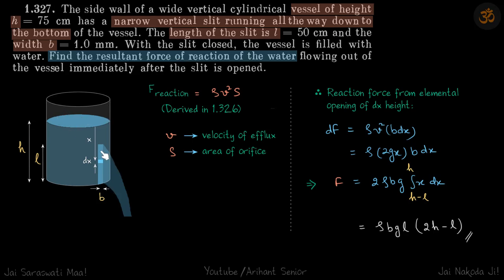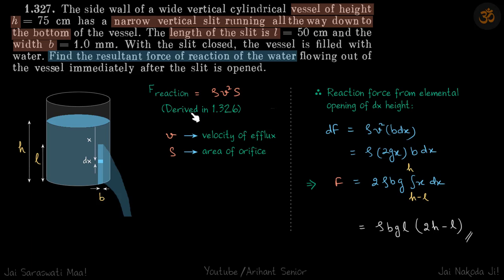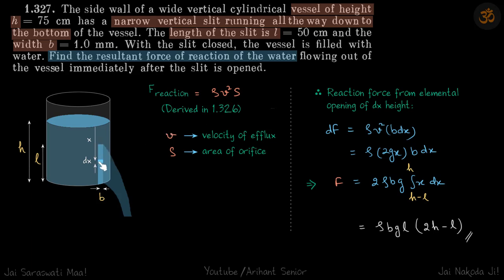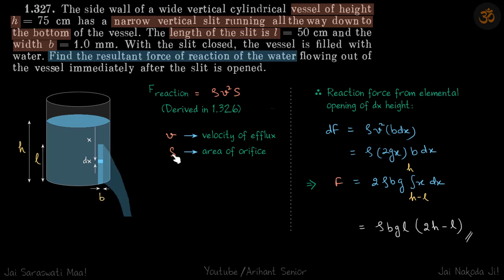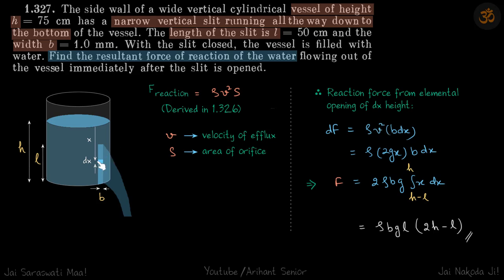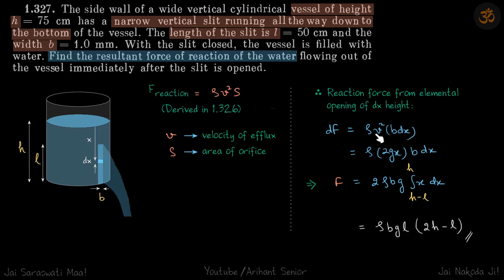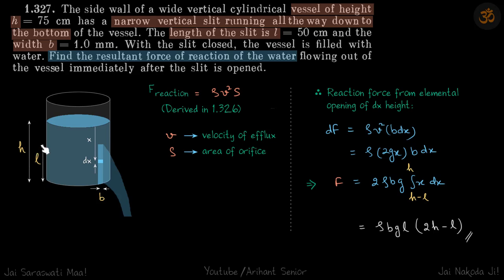1.327 | Irodov Solutions | Mechanics